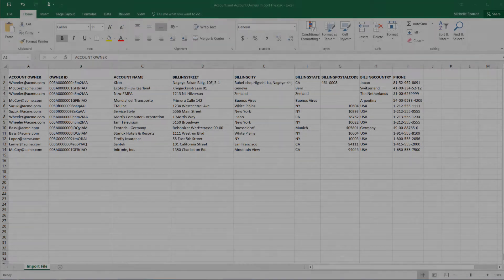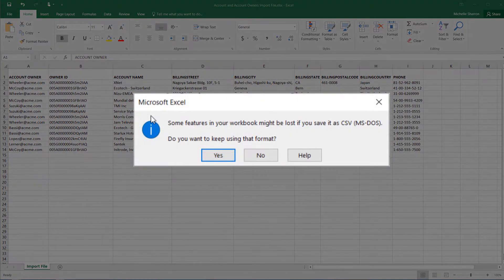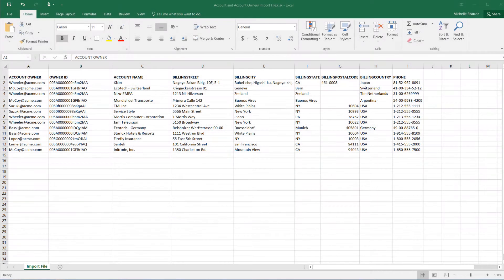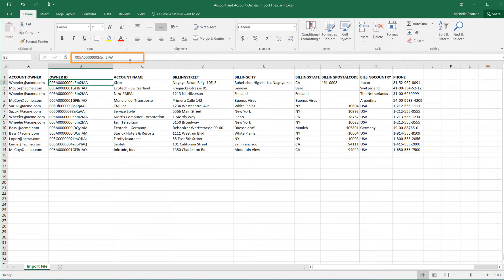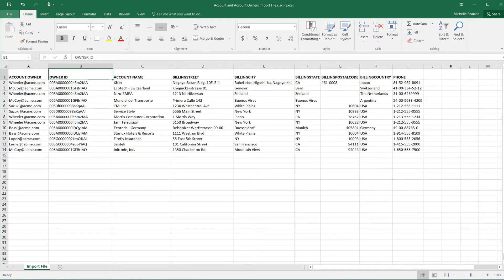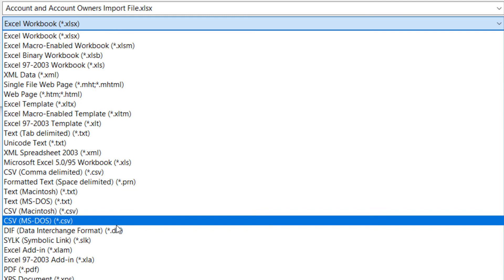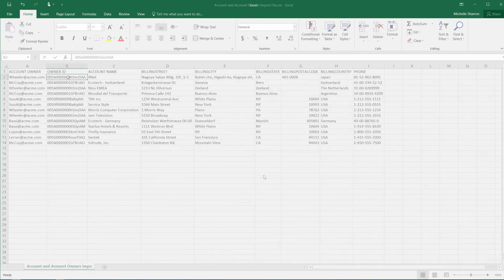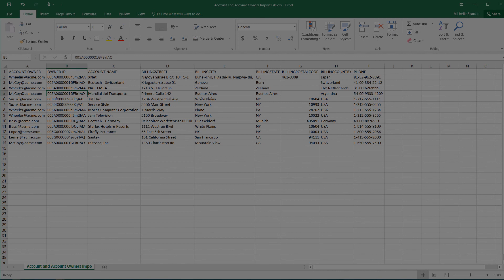How to Save Your Spreadsheet into a Comma Delimited (CSV) | Salesforce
This screencast walks a system admin on how to save your spreadsheet into a CSV so you can import data into Salesforce using a wizard, or Data Loader.